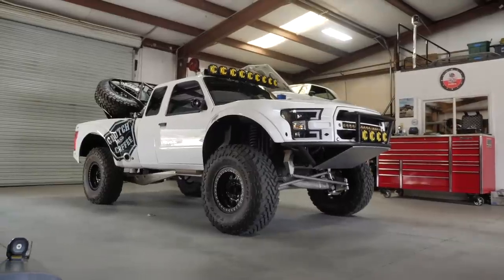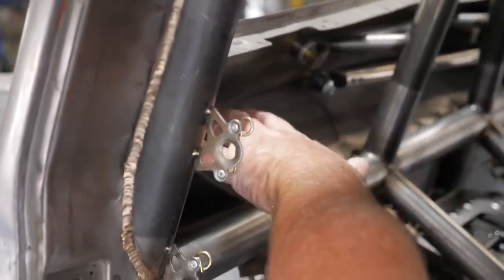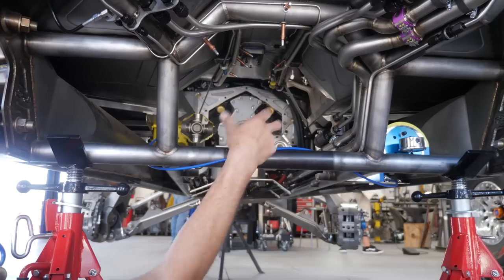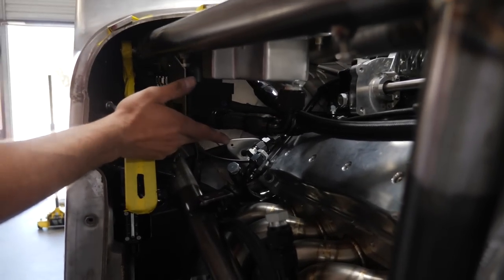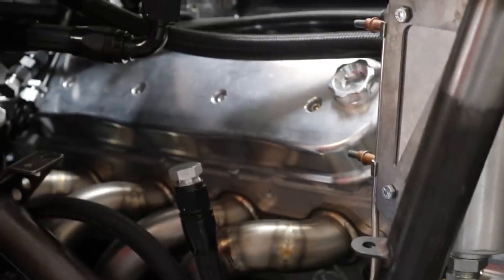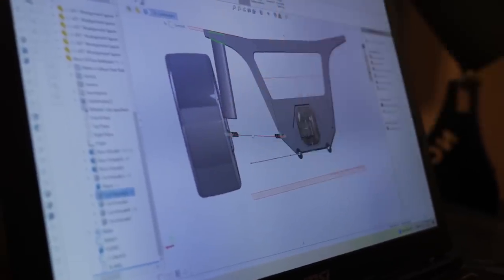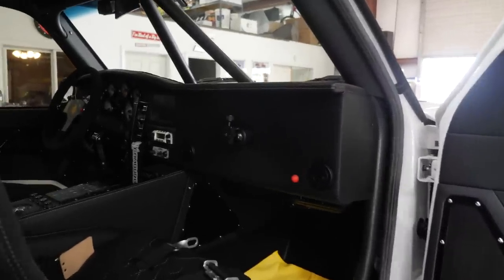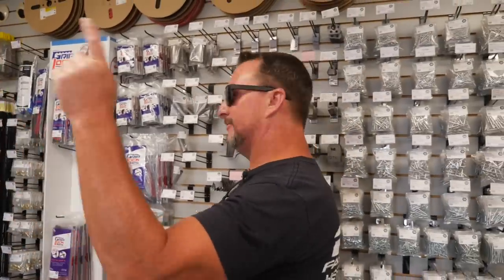The Ultimate Ford Ranger - Luxury Pre Runner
The team at Rj Fab built the most insane Ford Ranger. This luxury pre-runner is capable of hitting the most treacherous terrain in Baja or just cruise a night on the town. The Team at Rj Fab will also bring you up to speed on the 49 AWD Willys and the other high end shop projects.